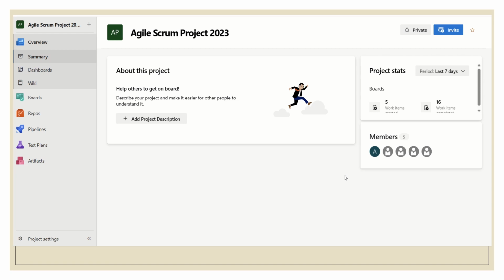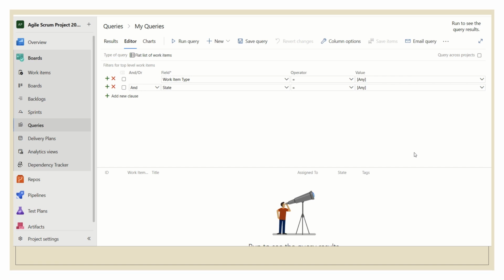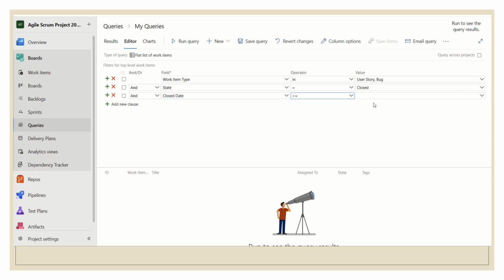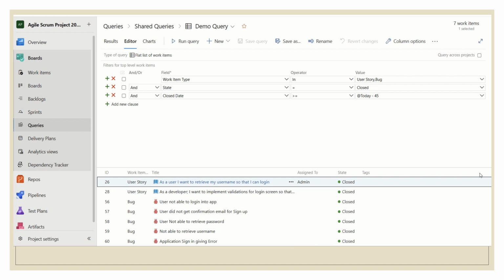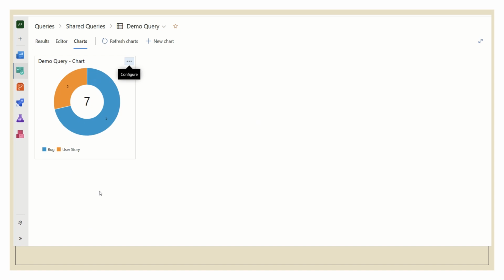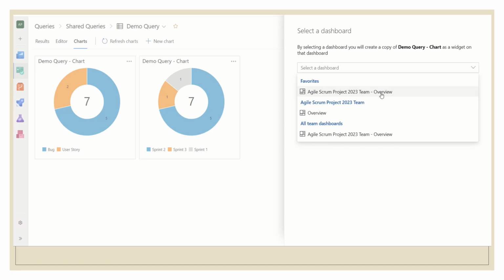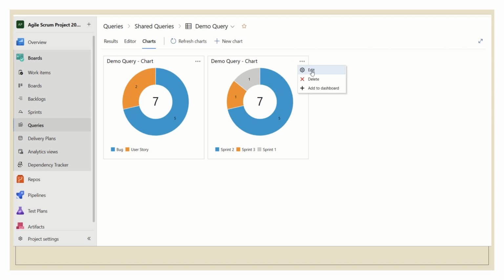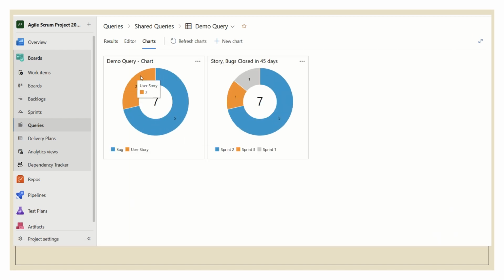How to write Queries in Azure | Charts Lesson 13 | Using Shared Query to add Charts to Dashboard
*Purpose of "AzureDevOps Series"* is to help Agile Teams/Scaled Teams (SAFe)/Scrum Masters/Agile Coaches/Other Technical Members to easily learn and start using Azure in their respective program. Series also provides "Best practices" on how to use Azure effectively.

This Video provide details on how to use Queries in Azure and add Query results using Charts/Shared Queries to MS Azure Dashboard

Chapters in this Video:
✅00:00 Video at glance
✅00:25 Azure Project Overview
✅00:43 Navigate to Query
✅01:01 Define New Query in Azure
✅02:36 Save Azure Query as a Shared Query
✅03:25 Create Charts using Azure Query
✅04:23 Send Charts to the Azure Dashboard